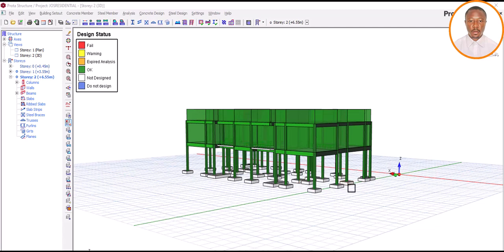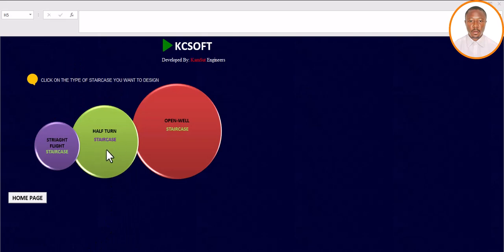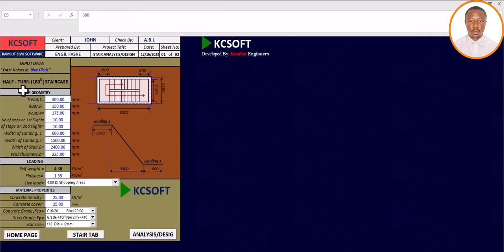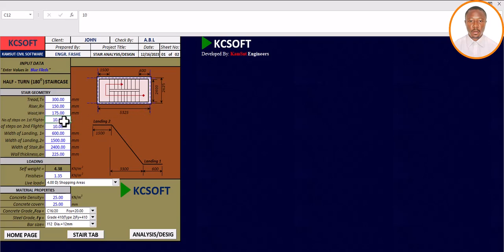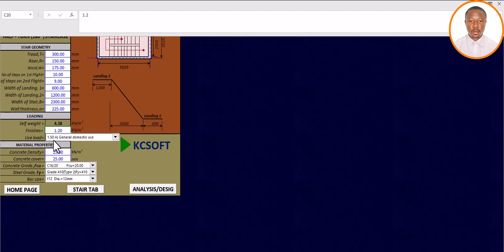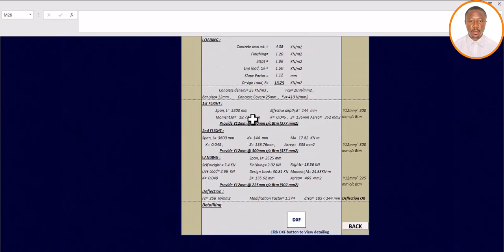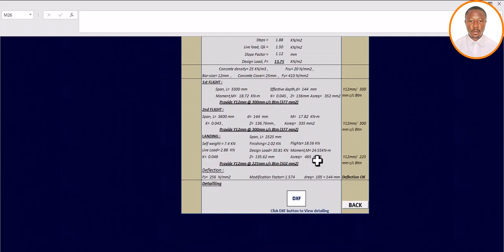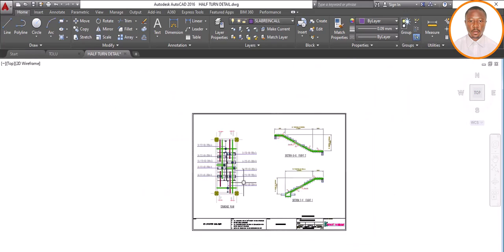STAIRCASE DESIGN AND DETAILING in Civil Engineering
- In this video, you will learn How to design and detail a half turn staircase using kcsoft 2022 software.

- Also in this video, you will learn How to Detail Slab  in autocad after your building design in Protastructure .
RCC Building Construction Process
How to Design Reinforced Concrete Building in protastructure and using Computer -aided design

- Next Bonus:
In my next video i will:
1) Design and Detail to ACI Code in Prota structure and autoCAD
2) Design and Detail to Eurocode in Protastructure